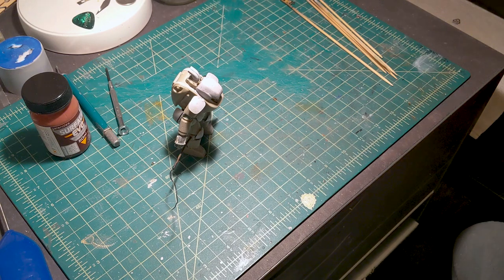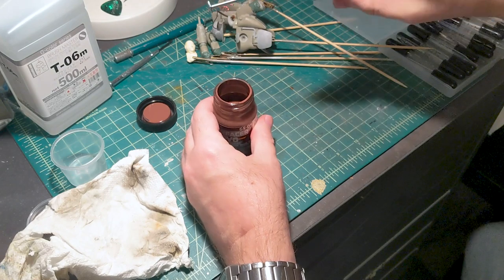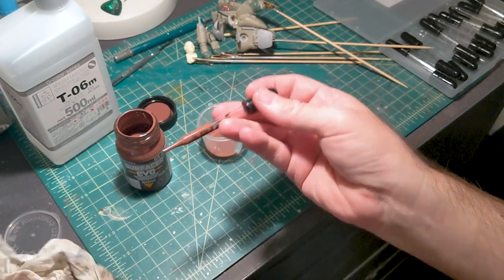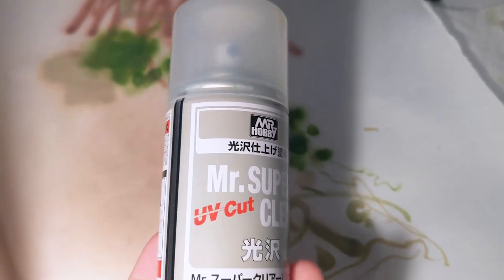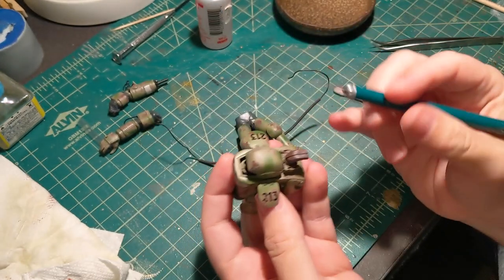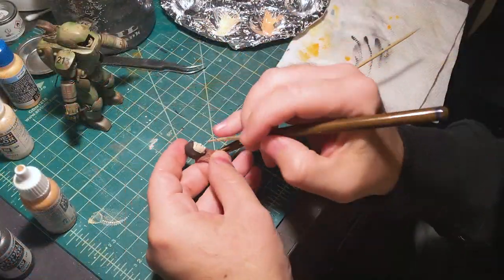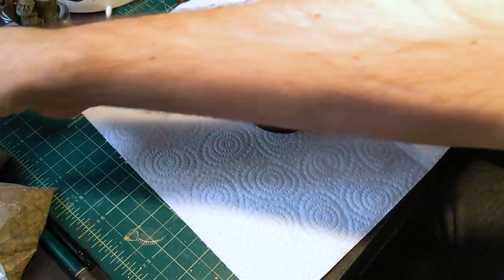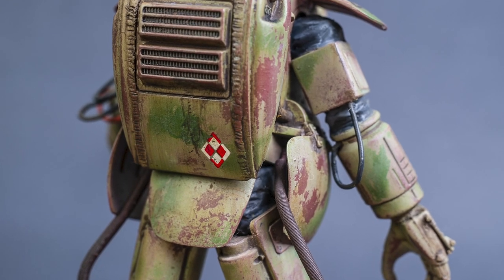Ma.K AFS Mk II - Painting and Weathering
Hey guys. I'm going to show you how I paint and weather an armored suit using chipping, washes and other techniques that are generally used in armor modeling. Hope you enjoy!